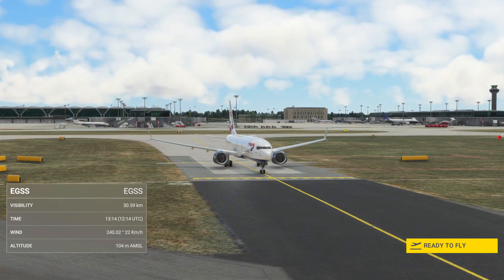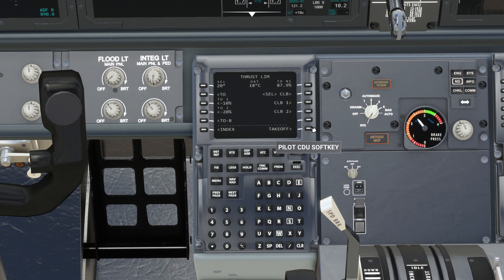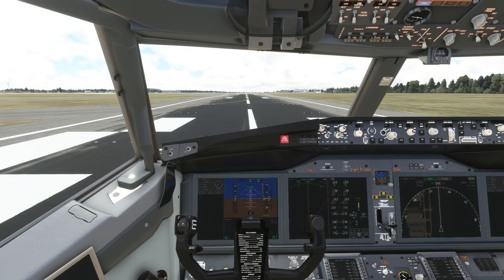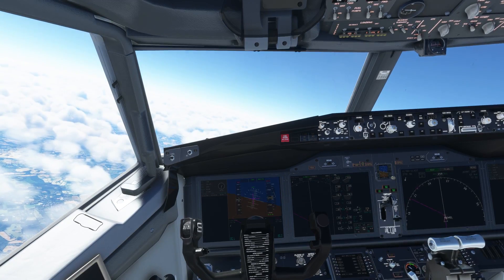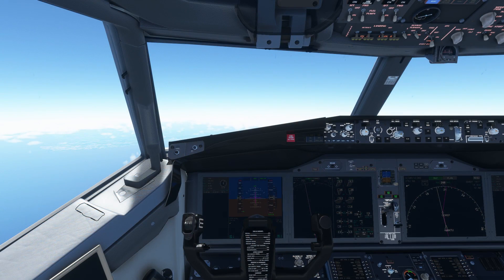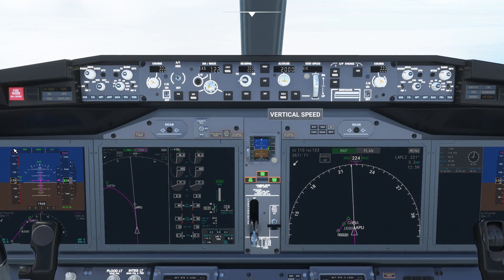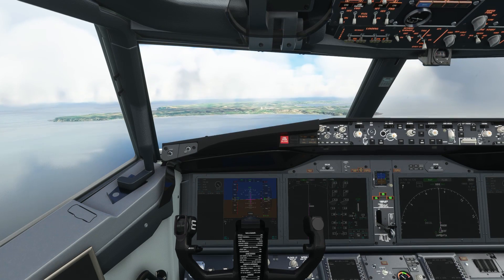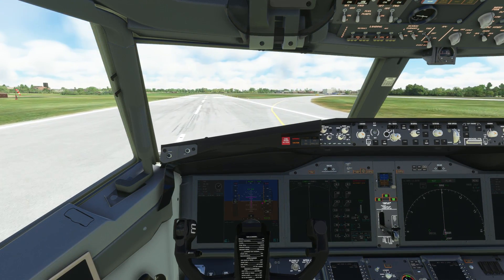RNAV Approach Tutorial MSFS - Boeing 737 MAX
Timestamps:
00:00 Preflight info
00:26 FMC/Autopilot setup
01:00 Takeoff & climb
01:26 Cruise & descent prep
02:03 Descent & decel
02:24 Bottom of descent
02:40 Approach
03:11 Landing

Donators / Super Thanks:
Andrei Dulcu
MattDesigns
Layla
Rensemiddel
Captain Megaxenon